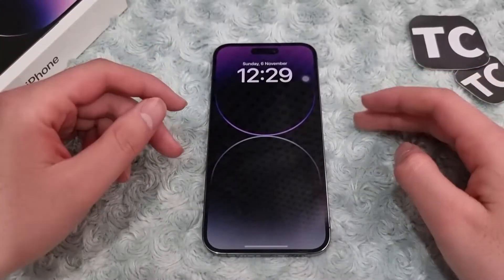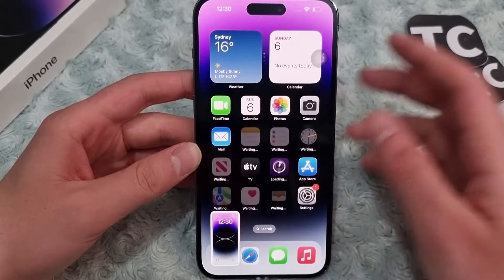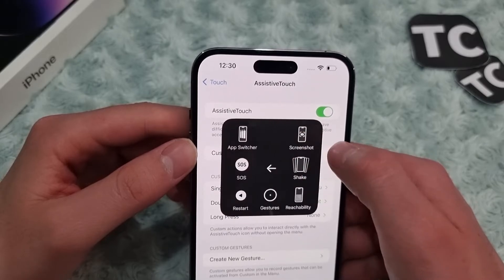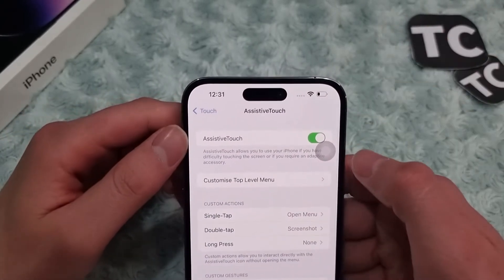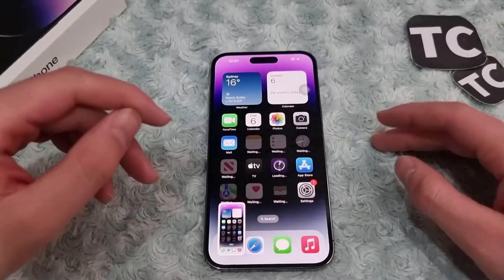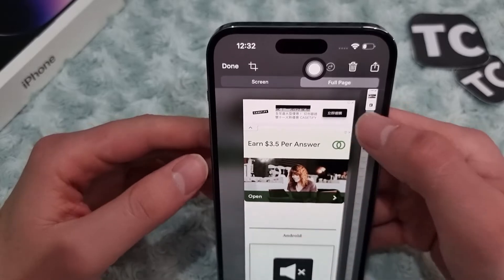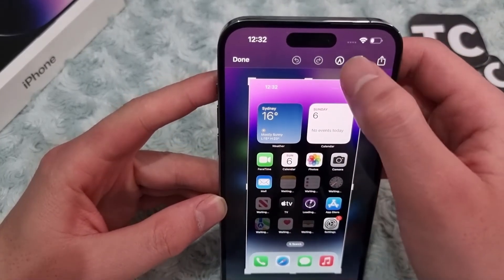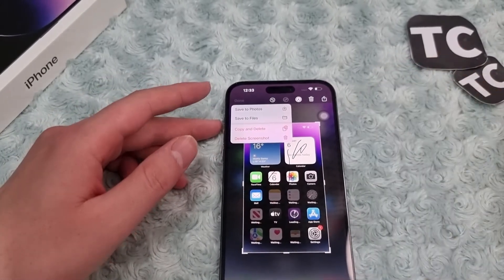iPhone 14 Pro/Max: How to Take screenshot (4 Methods)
In this video, I will show you four ways to take screenshot on your iPhone 14 Pro/Max. I will also show you how to take a scrolling screenshot and edit your screenshots.